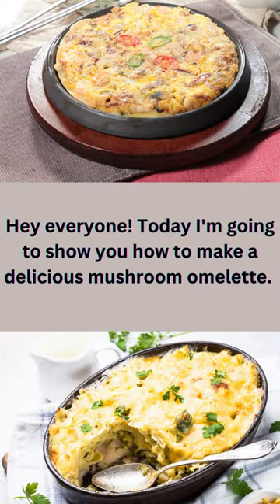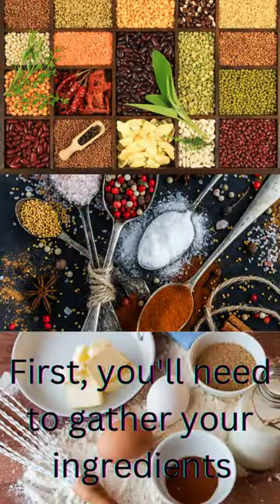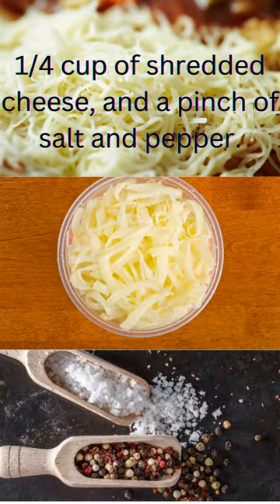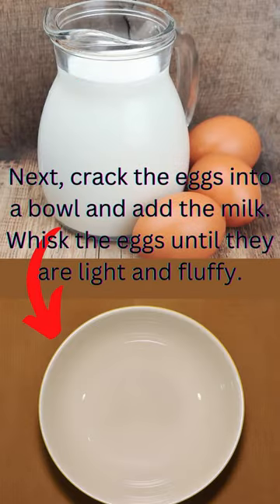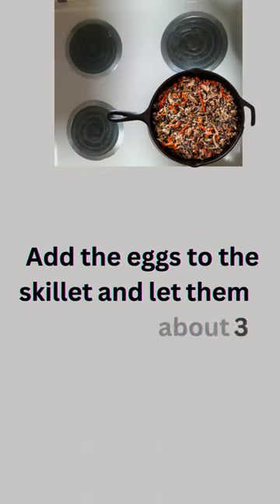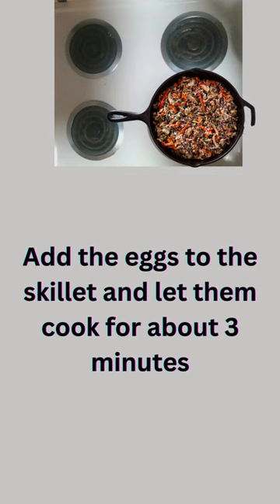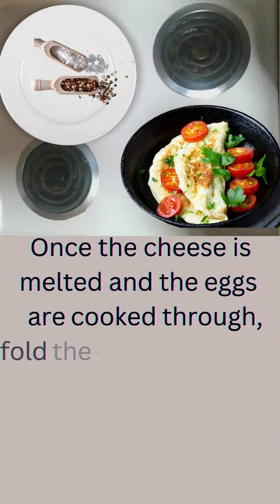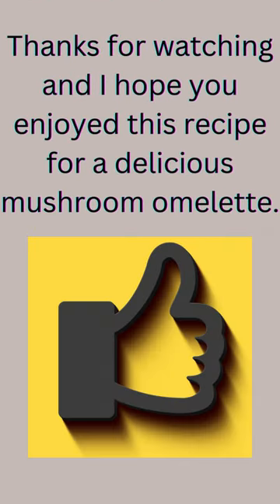A Delicious Mushroom Omelette: A Taste of the Mediterranean!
shoibatimetravelerscooking A Delicious Mushroom Omelette: A Taste of the Mediterranean! Welcome to our delicious Mushroom omelet video! In this video, we will show you how to make a classic Mushroom omelet. We'll start with gathering the ingredients, then move on to preparing the omelet. You'll learn how to cook the eggs to perfection and how to layer the protein , cheese, and onion together. Lastly, we'll show you how to fold the omelet and finish it off with a sprinkle of parsley. Watch this video to learn how to make a tasty Mushroom omelet at home!
Karahi wings are a delicious, spicy treat that will tantalize your taste buds. These wings are made with a unique blend of spices, including garam masala, cumin, coriander, and chilli powder, and are cooked in a karahi (a traditional Indian wok). The result is a savory and spicy dish that is sure to please. Serve these wings with cooling yogurt-based raita and a side of naan for a complete meal. Keywords: Karahi Wings, Spices, Garam Masala, Cumin, Coriander, Chilli Powder, Indian Wok, Savory, Spicy, Yogurt-based Raita, Naan.
 Welcome to our delicious Feta omelet video! In this video, we will show you how to make a classic Feta omelet. We'll start with gathering the ingredients, then move on to preparing the omelet. You'll learn how to cook the eggs to perfection and how to layer the protein , cheese, and onion together. Lastly, we'll show you how to fold the omelet and finish it off with a sprinkle of parsley. Watch this video to learn how to make a tasty Feta omelet at home!

chicken souvlaki, moussaka, shorts
amir garib, asmr, chef shireen anwar recipes, cook with nisha, es krim
greek food recipes, gyro meat recipe
halal meat, just beyond, moussaka recipe, mug cake nutella
simply ming, spinach omelette, 24 oras
50 cent, academic dishonesty
afghan songs, all inclusive jamaica resorts, all unown locations legends arceus, amc stock, american dad
anandi wala serial, anji salvacion
aphmau, aquarius tarot
arab funny videos, ari sama saputra
atlantic ocean and pacific oceans meet underwater, avatar edit
awesmr slime, babish ice cream
bad boy, baking with babish
bala baiana, bayanni ta ta ta
beard fade at home, believer song live performance, bhoot
black line on a woman,s nail part 2
bloody mary, bowl light
brittany broski podcast, brownie cake brownies from scratch, brushcandida die off symptoms cat